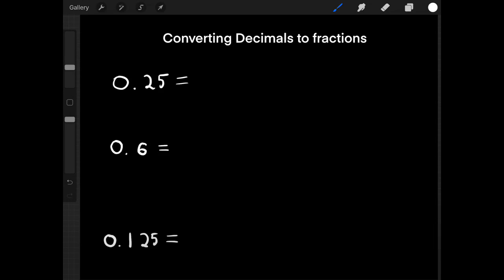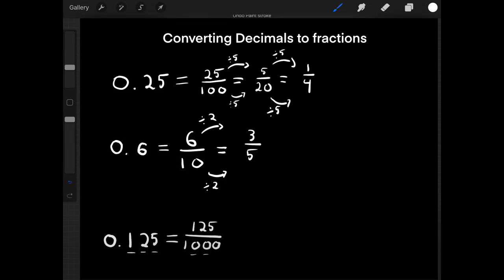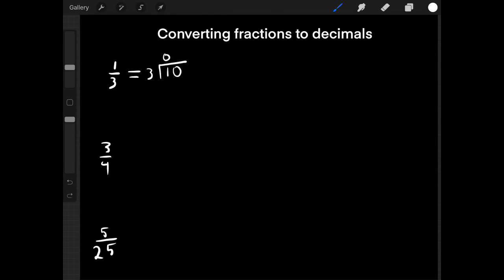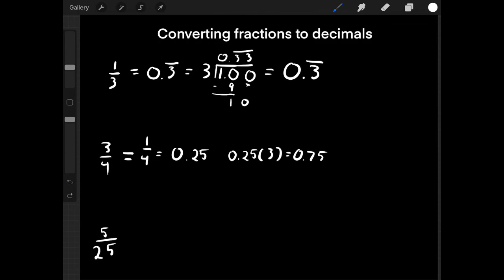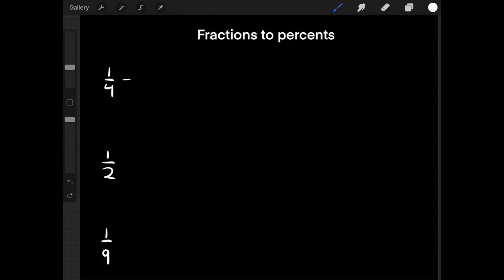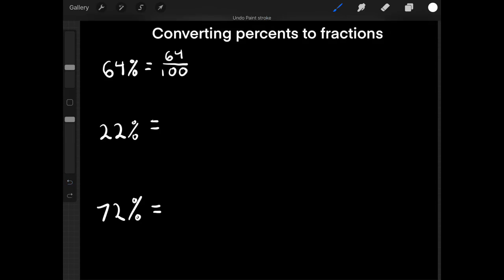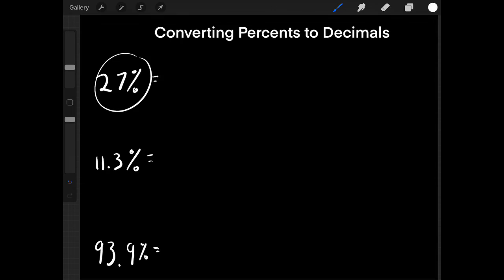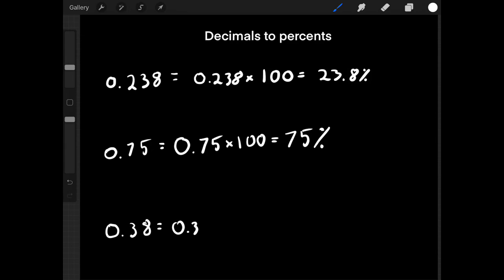Khan academy project (converting rational numbers)-George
School math project